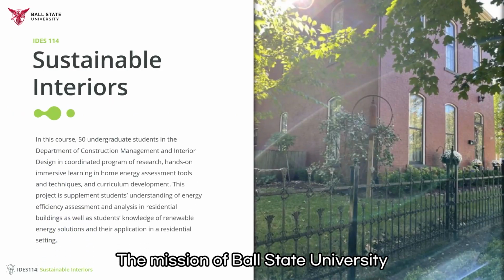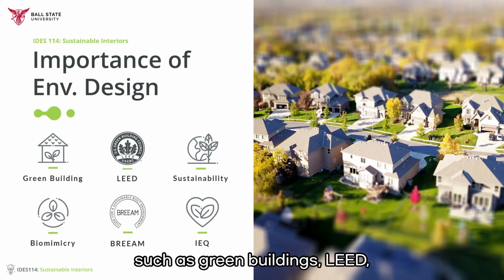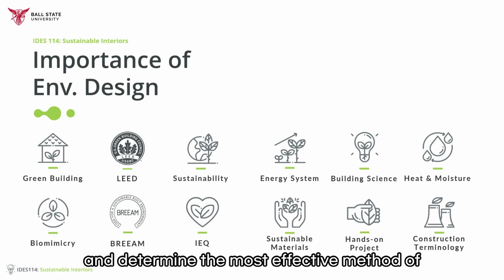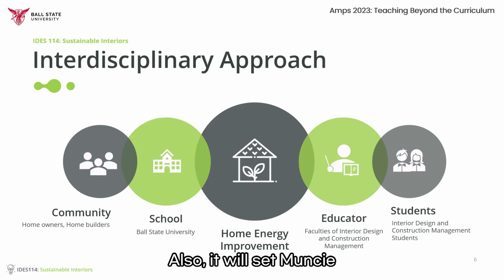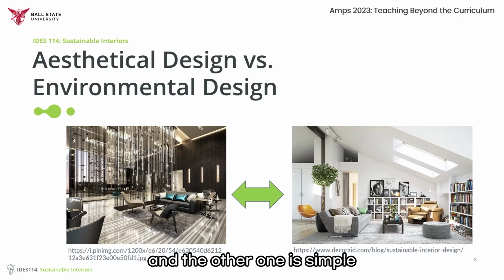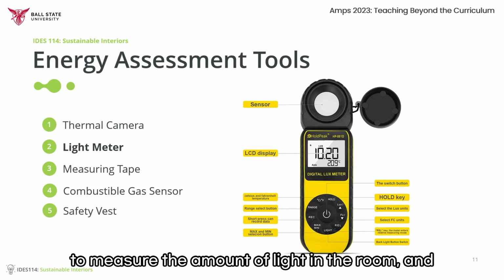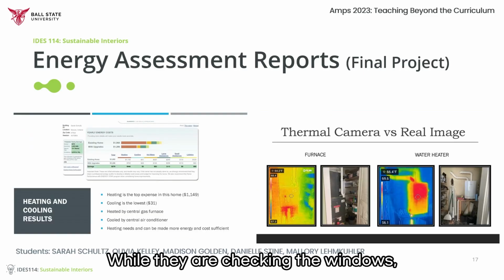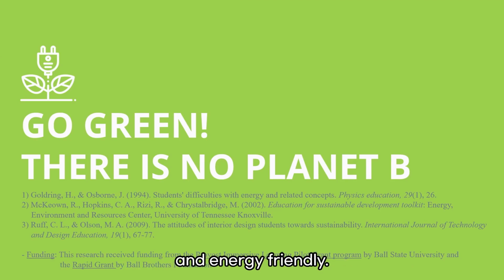Teaching Beyond the Curriculum: J. J. Son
Digitizing Craft Literacy: Opportunities and Challenges for rural artisans.